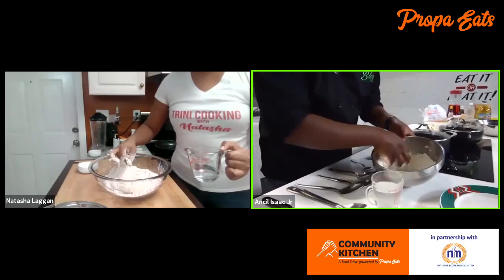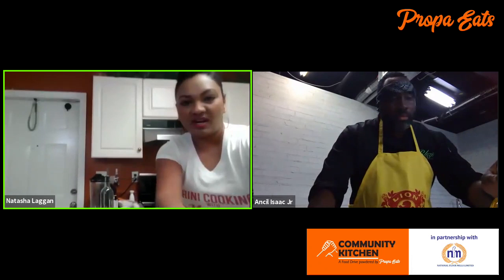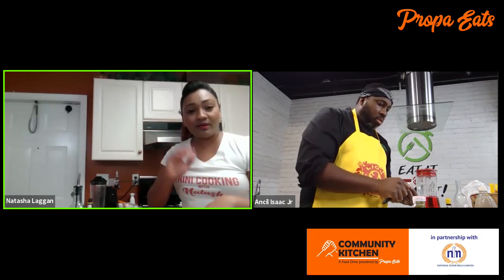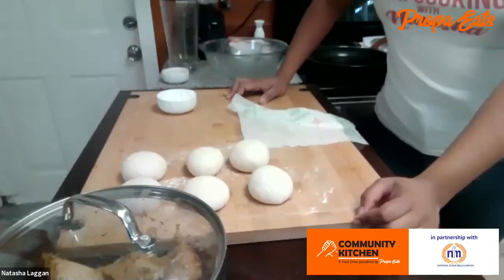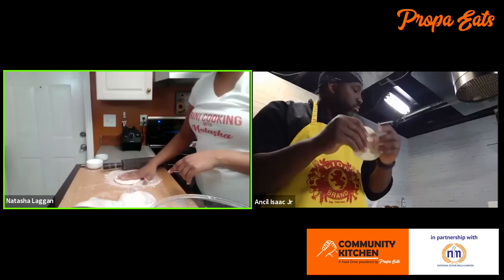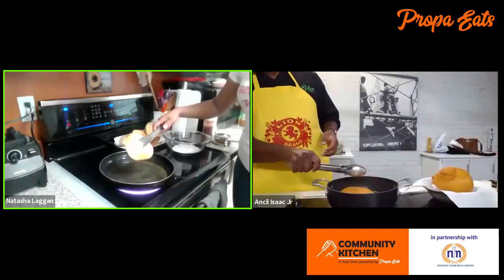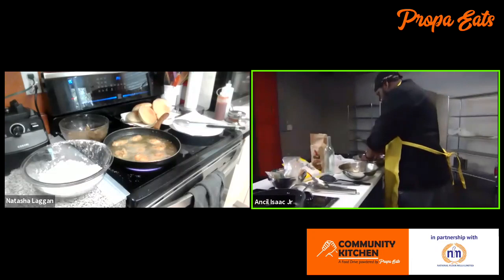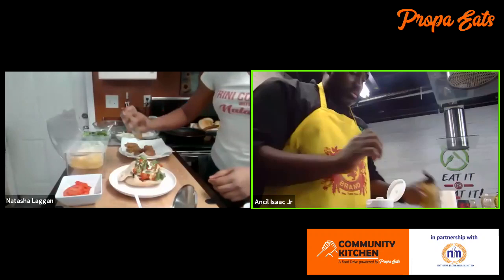Quick and Easy Bake and Shark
Bake and shark... Shark and bake? Doesn't matter — the ting always tastes good. Here, Natasha Laggan from Trini Cooking with Natasha teaches you and Blaze (Ancil Isaac Jnr.) how to cook Maracas' best with National Flour Mills Limited Fry Bake Mix.

Over the entire month of May, Trinibagonian chefs and celebrities will bring our people together to cook and share nourishing food at home, with the goals of cultivating community and alleviating hunger in our country.

During these uncertain times, we must be our brother's keeper. Please help us feed hungry families by donating to our 85-year-old charity the Guardian Neediest Cases Fund

Now is the time to fight hunger with community.
Cook with us so that no one goes hungry again.